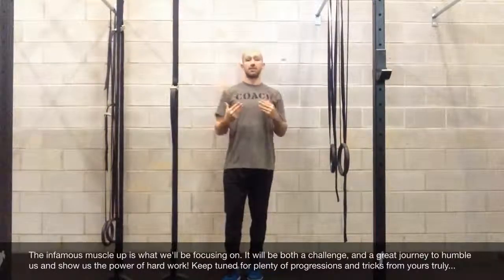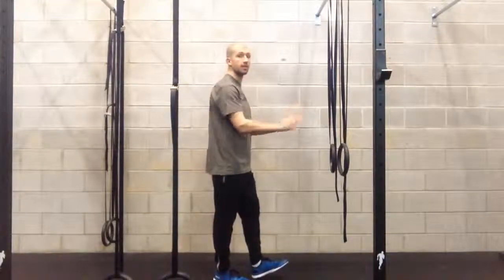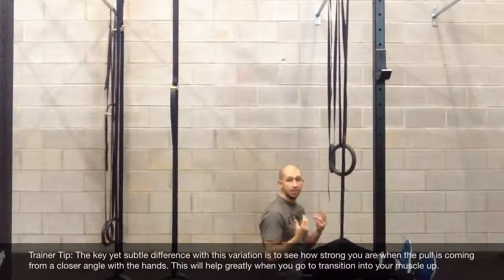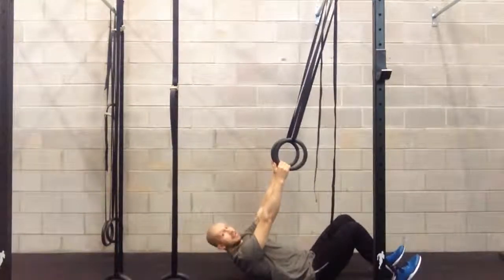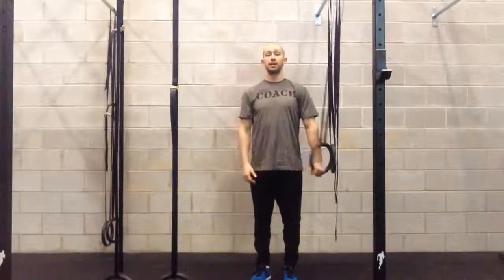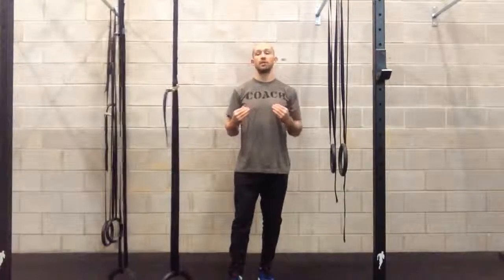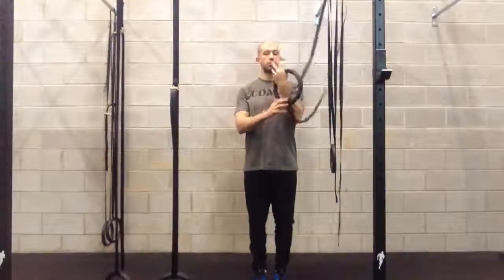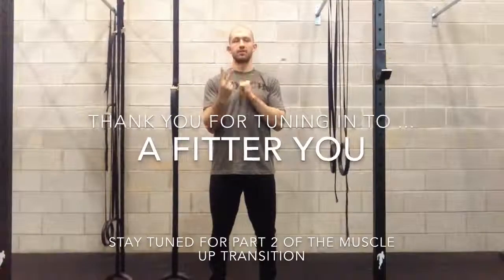Introduction to The Muscle Up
What a better way to get ready for the CrossFit Open then to talk about the big "kahuna" of all gymnastic skills; the muscle up. This series will take us through the most basic skills to some more advanced ones. Let's roll!